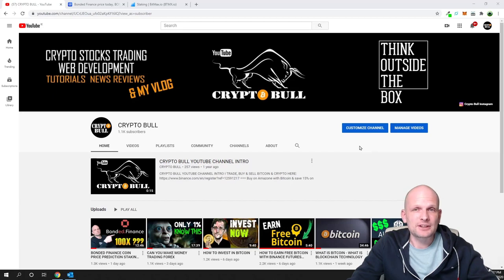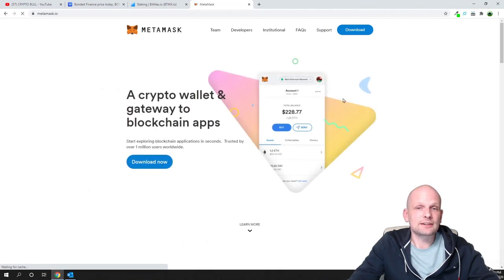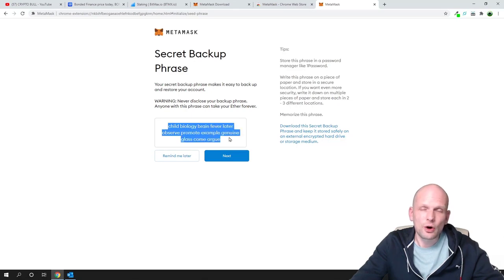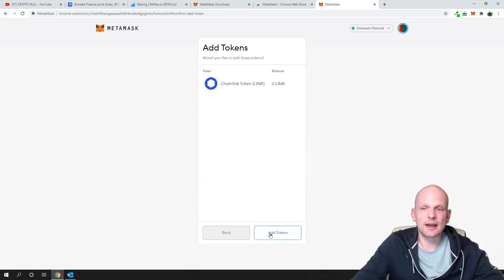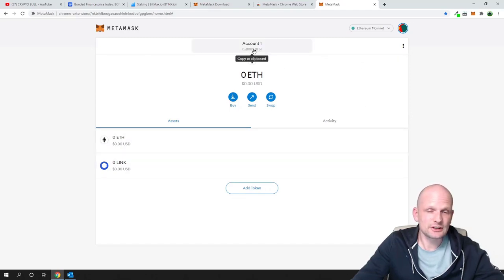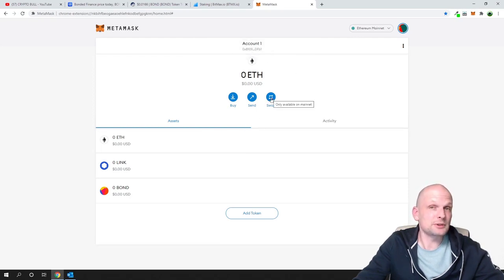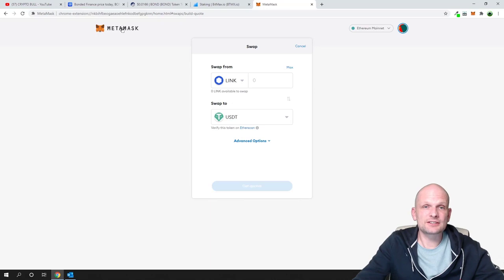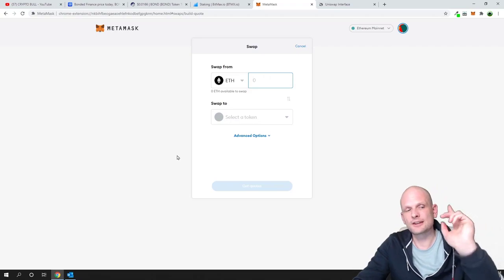METAMASK TUTORIAL FOR BEGINNERS!?!